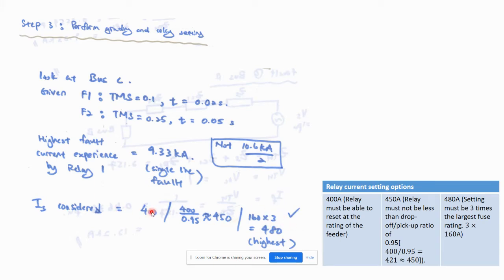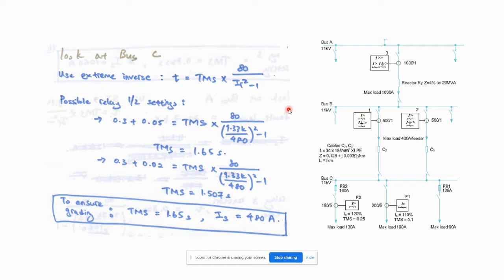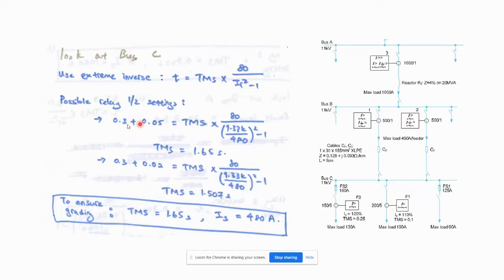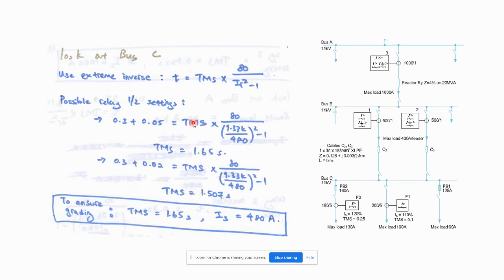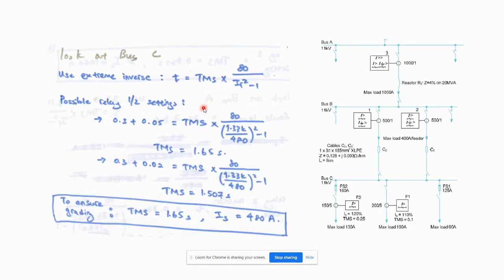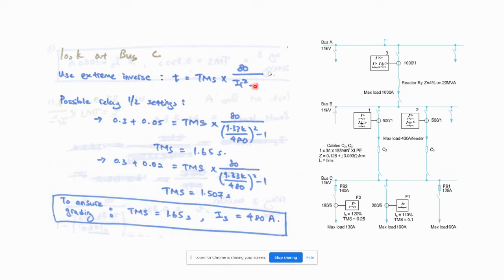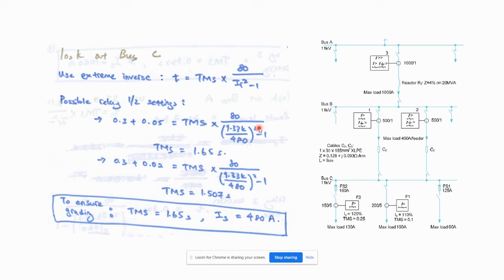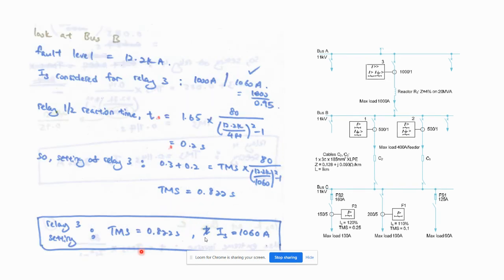Protection system part 6